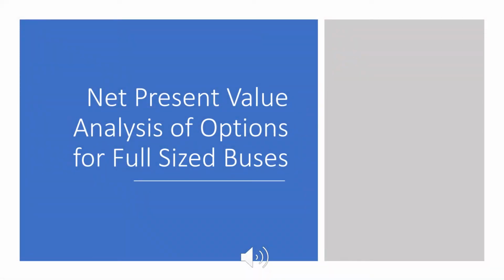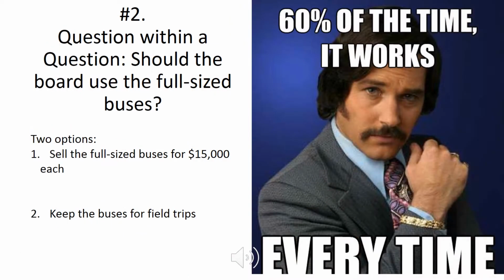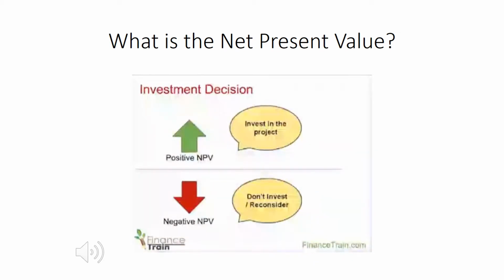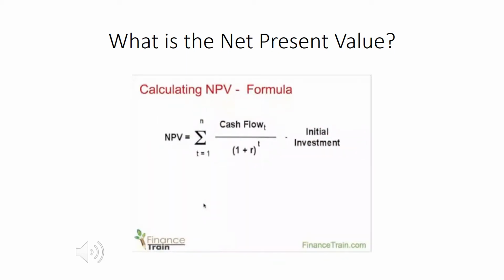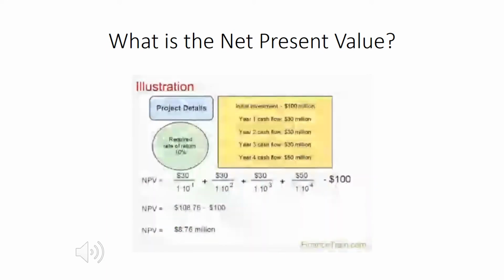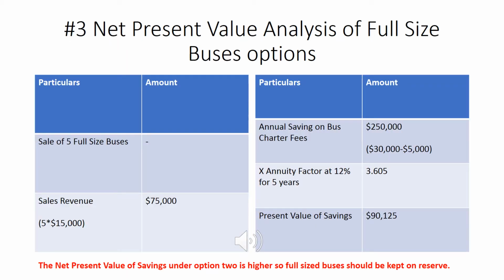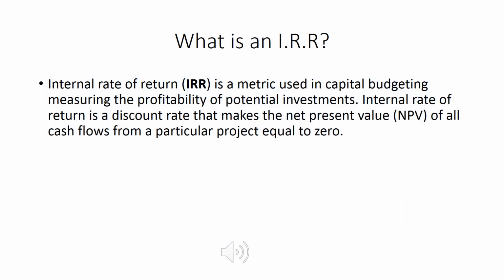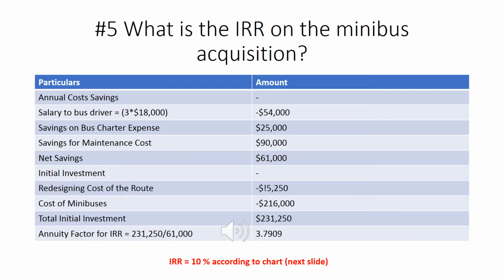Net Present Value Analysis